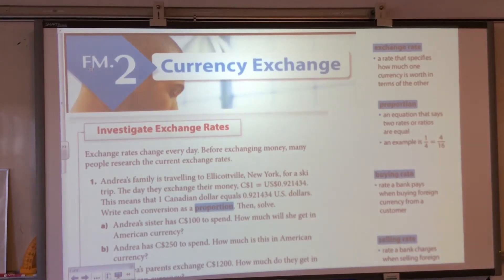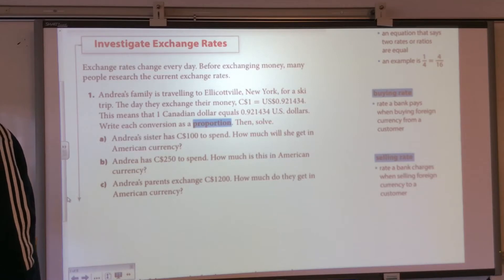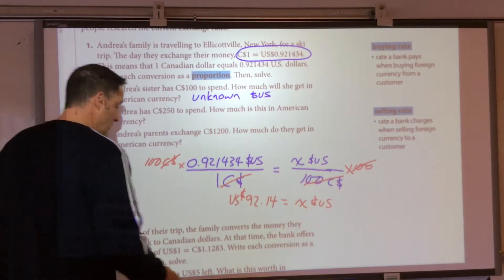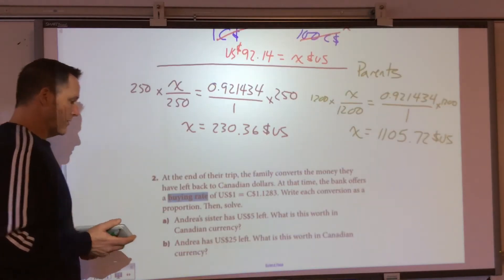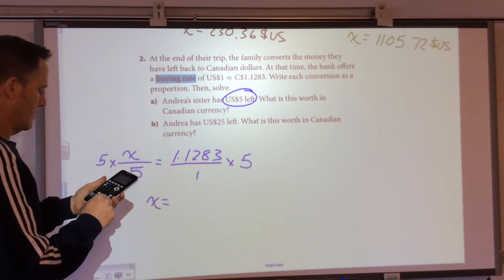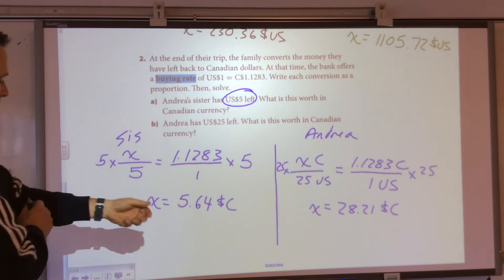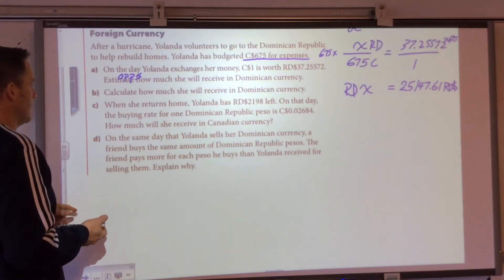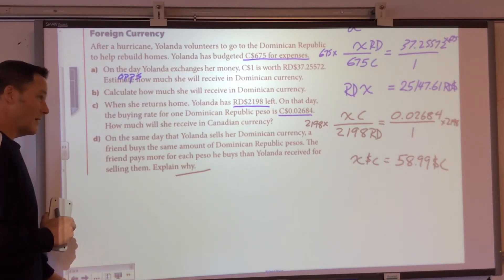Currency Exchange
Finance video 2